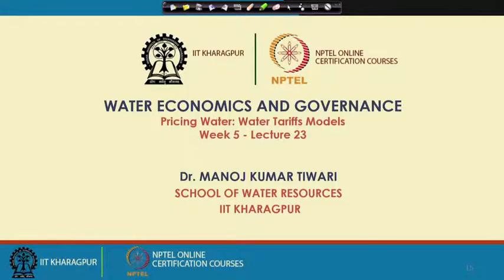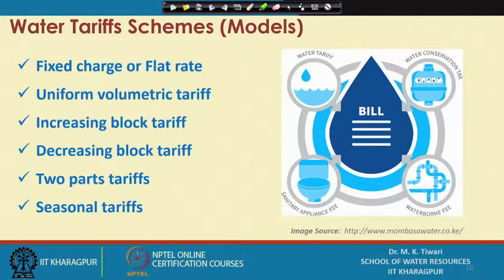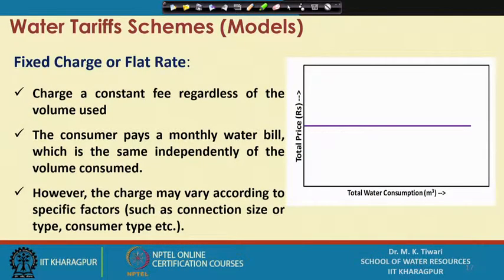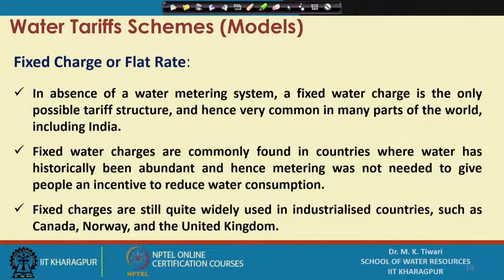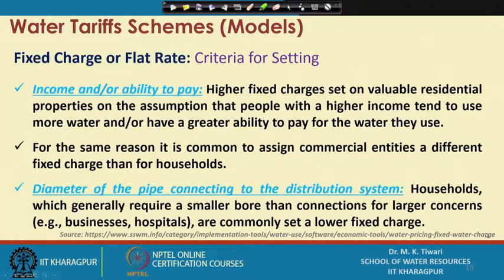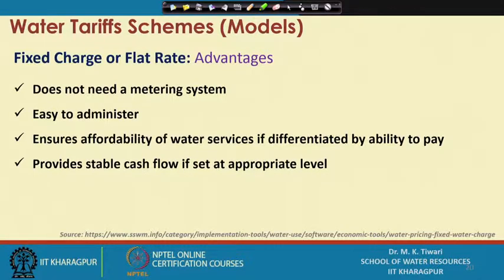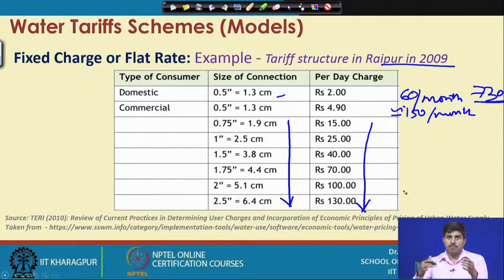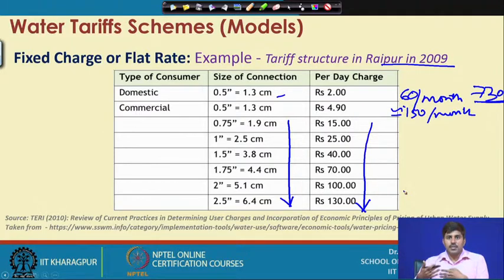Lecture 22 : Pricing Water: Setting Water Tariffs